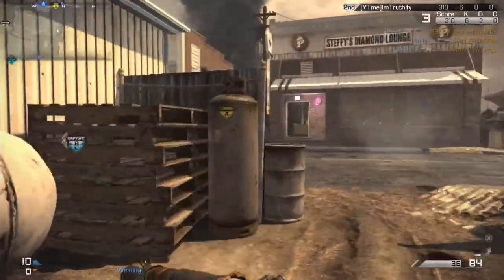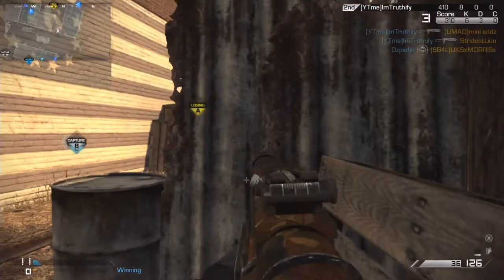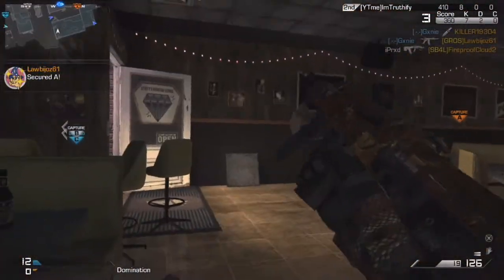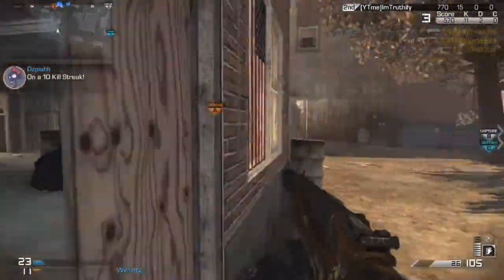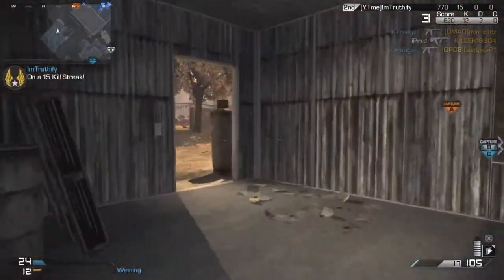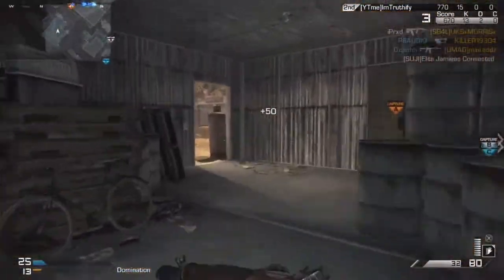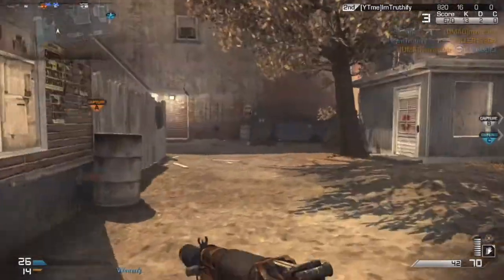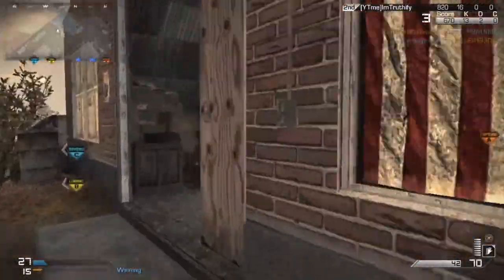Ghosts: SICK 52 GUNSTREAK w/ "VEPR SMG"